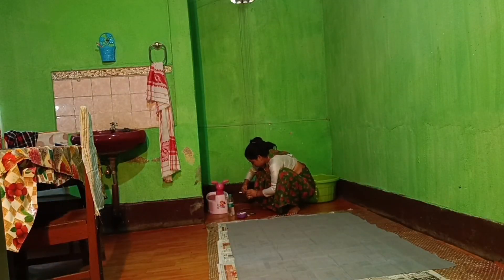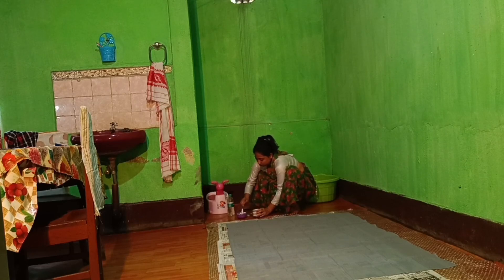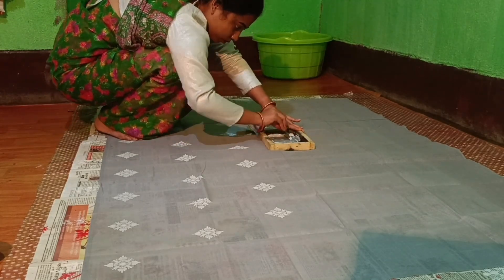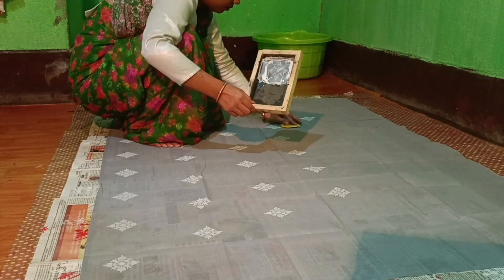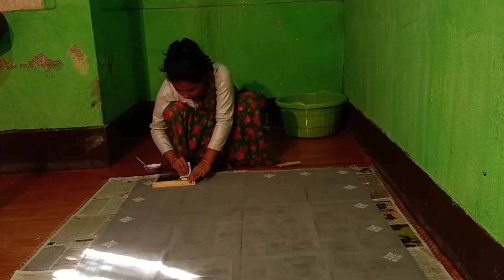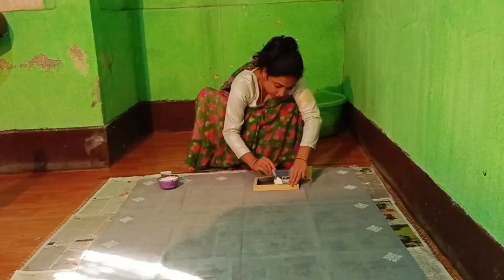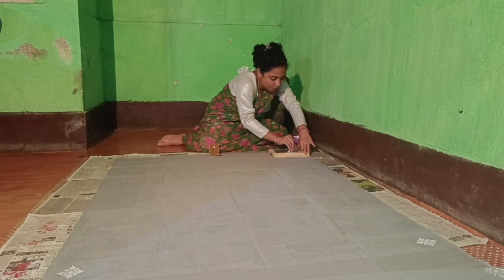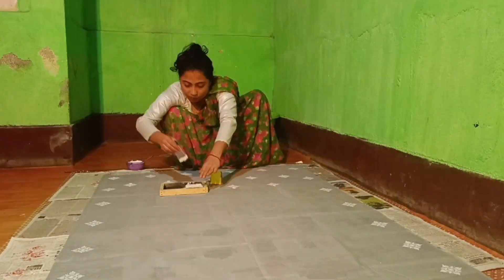screenprinting mekhela sadar a to z//kom khomoyte ajur dhuniya kapur kenekoi bonalu//